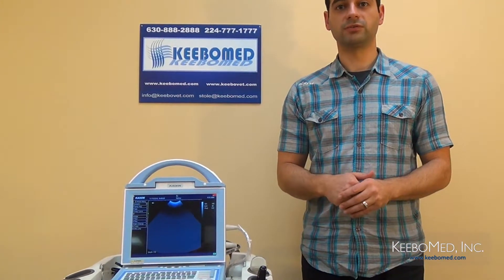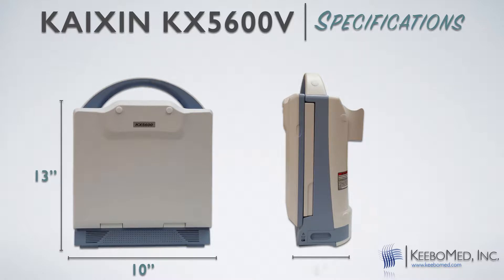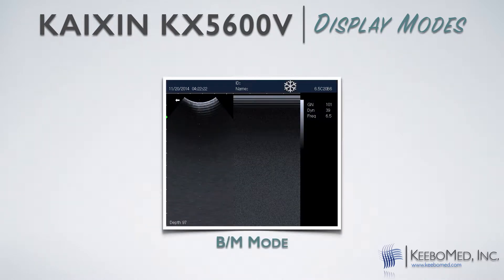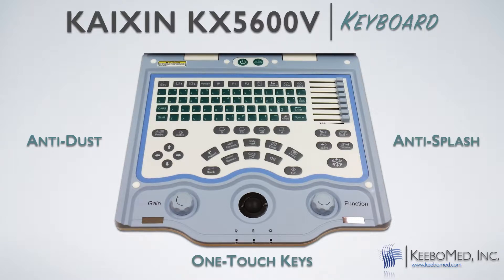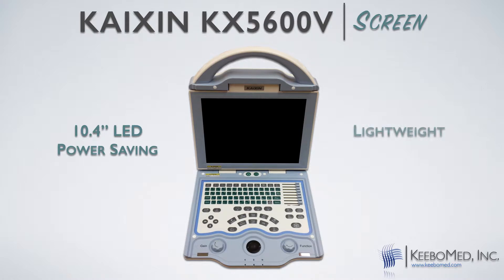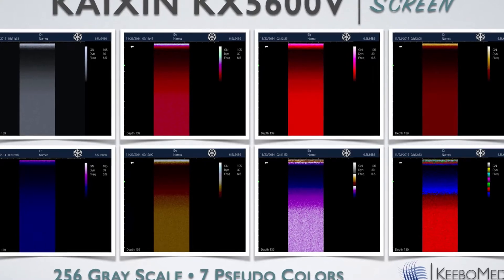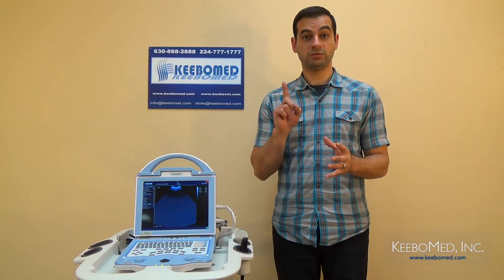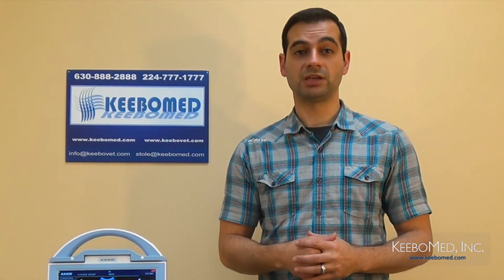Low Cost Portable KX5600V LED DICOM Veterinary Ultrasound | Introduction & Advantages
Cost-effective and easy to use, the KX5600V ultrasound is a well made veterinary ultrasound. DICOM for handling, storing, printing, and transmitting information in medical imaging. Learn about some of its features and advantages.